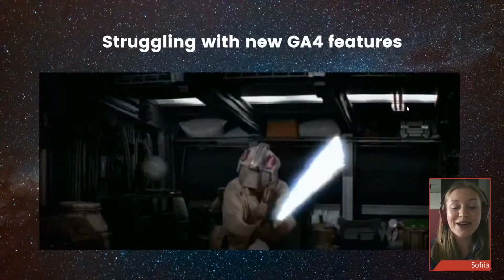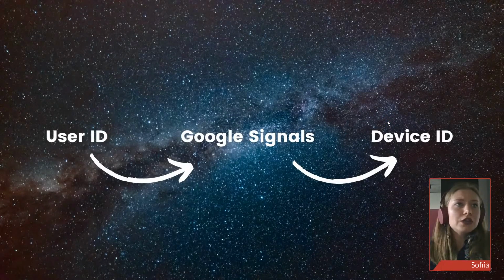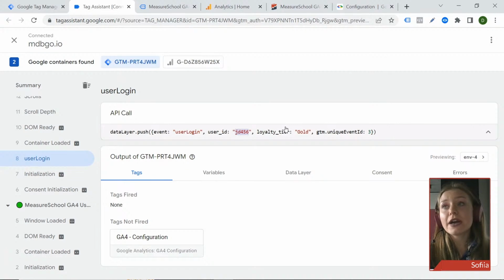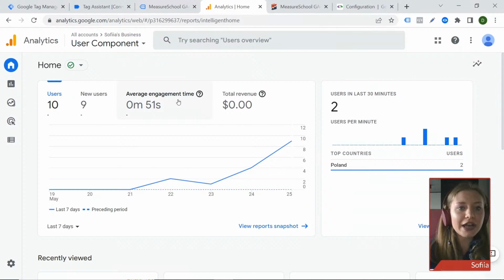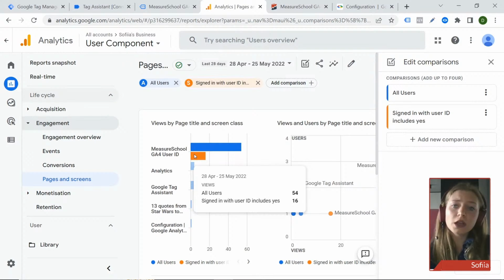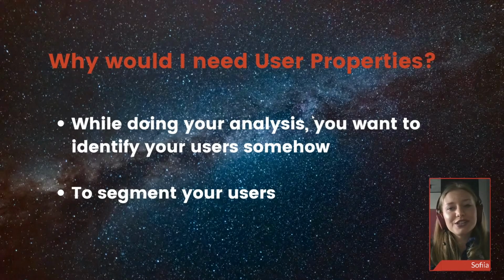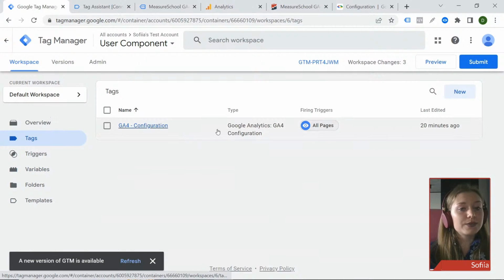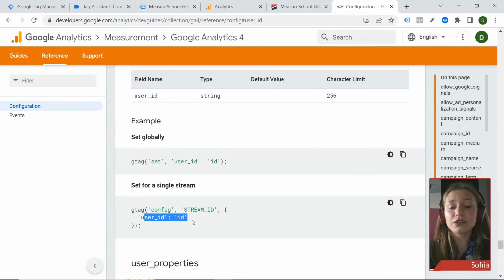User Components in GA4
Join us today in this live training where we will learn what a User ID is and how we can implement it via GTM. We will also discover User Properties together and will set them up using GTM. Of course, we will also have fun doing our implementation